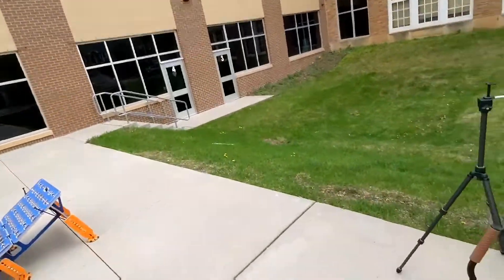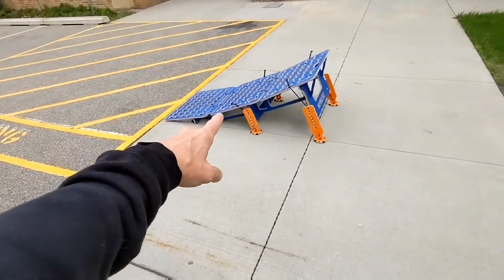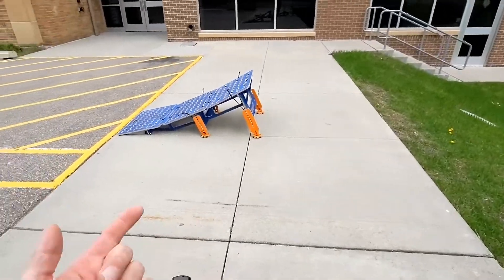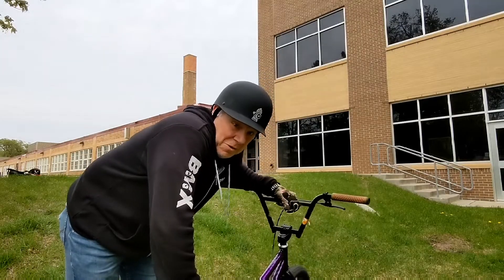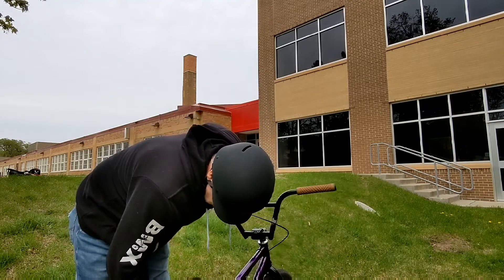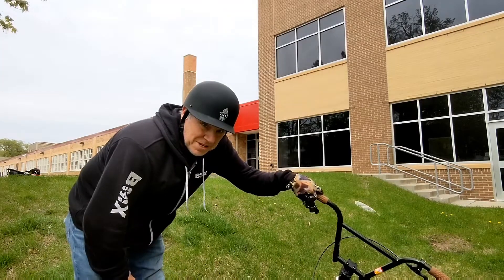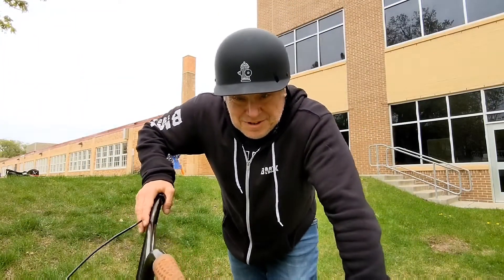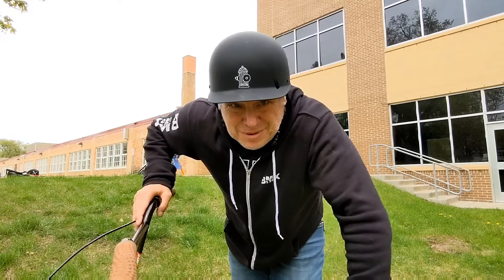A short session with the 22 on the hopper ramp!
Spent a short time trying out this little downside landing I have been eyeballing.